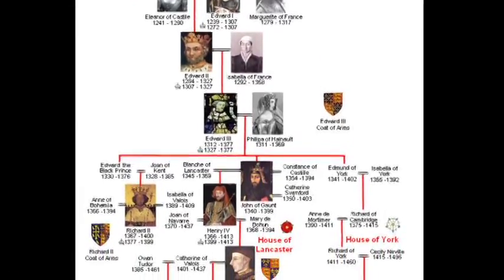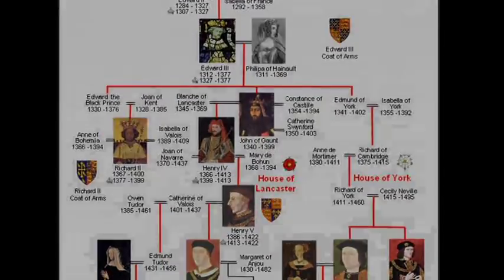Shakespeare's Richard II: Reflections of the Undoing of a King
Dr. Ismail Serageldin is a  lover of literature , and has  always liked Shakespeare, finding in him a multi-layered complexity that speaks to us beyond the beauty of words and the power of  the poetry.

Being a great admirer of the genius of Shakespeare,  he decided, that as a trend, the Bibliotheca Alexandrina, would  hold an Annual Shakespeare Conference to discuss and analyze one or more of his plays and the different facets of  the characters.

In his creations Shakespeare continues to intrigue and beguile us by not being completely determined, by having that element of contradiction that not only surprises but also opens up the possibility for further and novel interpretations.

In Richard II we observe  the craftsmanship and mastery of language that this great poet and dramatist possessed. Shakespeare could indeed see the feet of  clay in his mighty heroes, and never lost sight of the human dimension of historical dramas. He also recognized the humanity that is in the frailty of his weaker heroes.

Dr Serageldin was requested by many to record these lectures and make them  available. Accordingly, he has re-read Richard II at the Bibliotheca Alexandrina Studio, in Alexandria, Egypt, 19 September  2013.